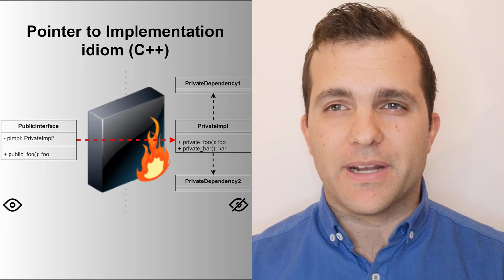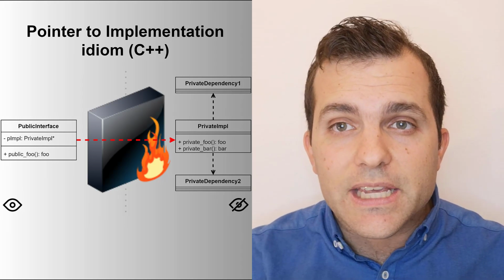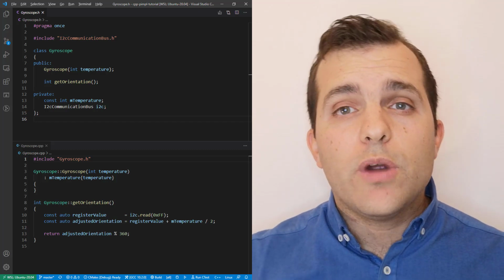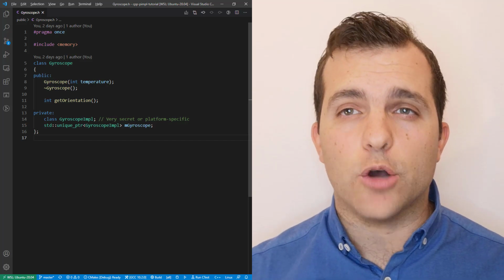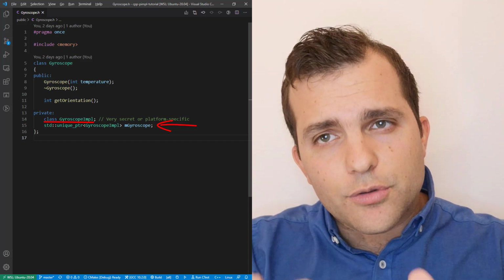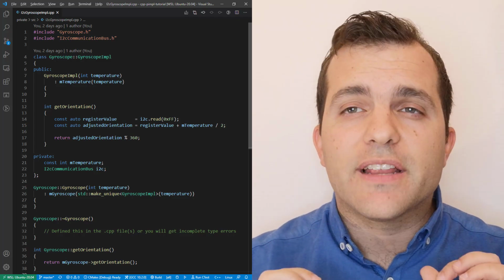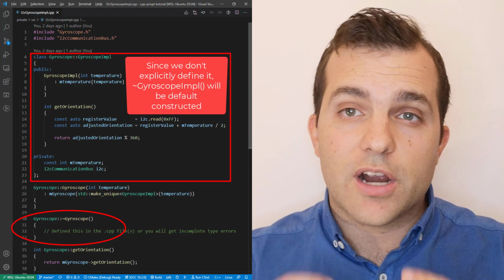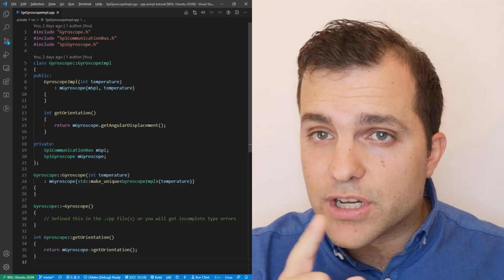The Pointer to Implementation (pImpl) idiom in C++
The Pointer to Implementation (pImpl) idiom in C++ is one technique that allows you to hide implementation details from an interface.

NOTICE: Perhaps the most important benefit of pImpl was not given the appropriate focus. I consider as its most important advantage (and mentioned first in the video) to be that changes in the implementation do not require components that depend on the interface to be recompiled.
This is very important when distributing precompiled libraries since your users' software will be binary compatible with your different deliveries regardless of the changes you do as long as the public interface is not modified. This allows you to update your libraries in a system without requiring your users to recompile their programs. In other words, your internal changes are completely transparent to the users/customers.

You can find a written form of the tutorial and all the code on GitHub